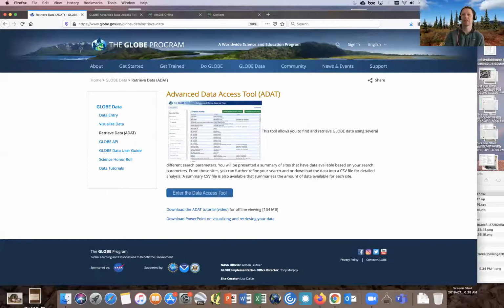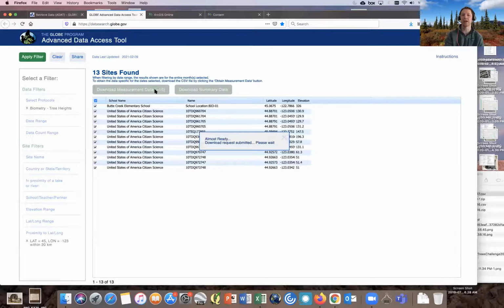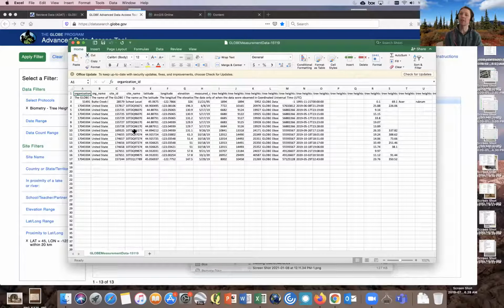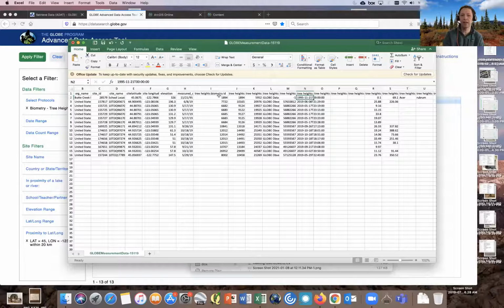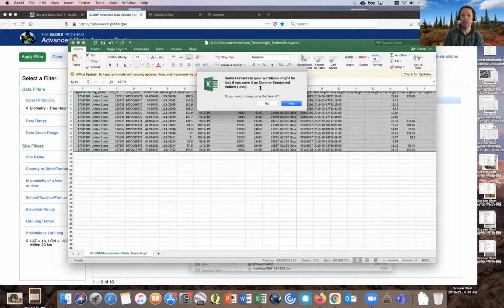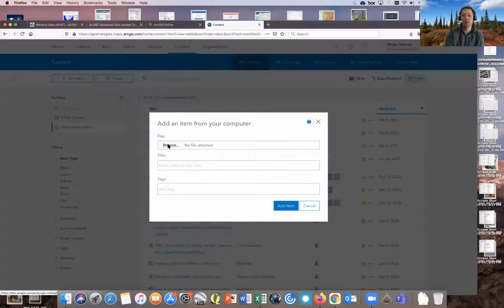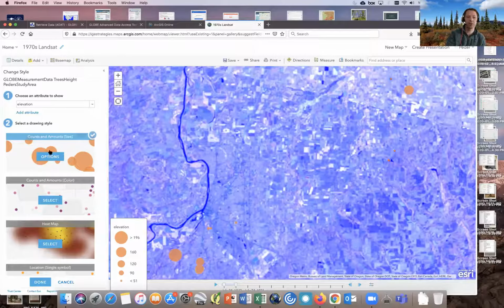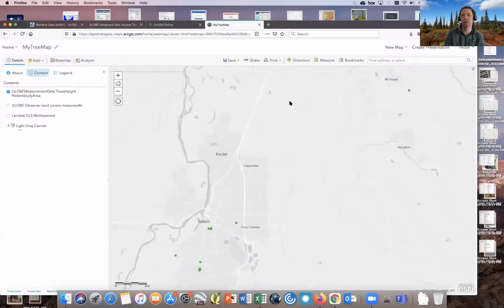GLOBE Data, ArcGIS and StoryMaps Peder Nelson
Peder Nelson of the Trees Around the GLOBE Student Research Campaign discussing how to pull the GLOBE data and use it in the creation of maps using ArcGIS StoryMaps.